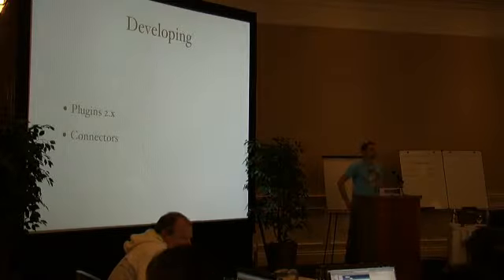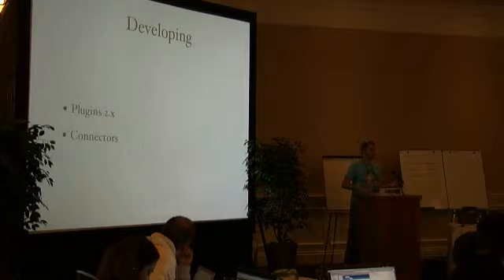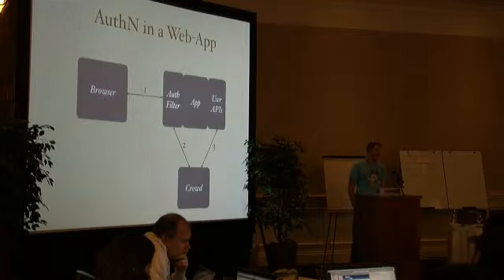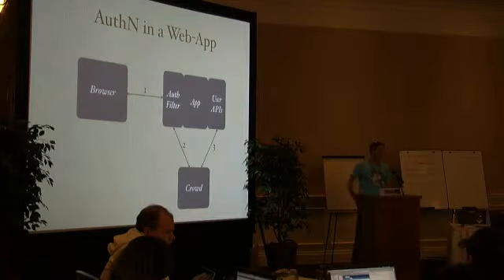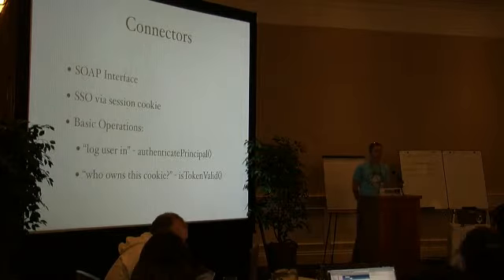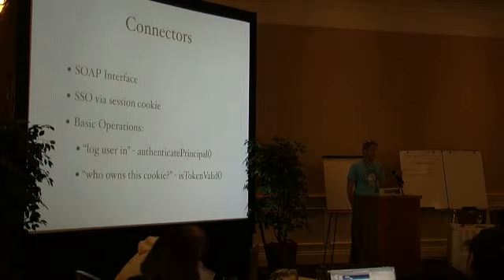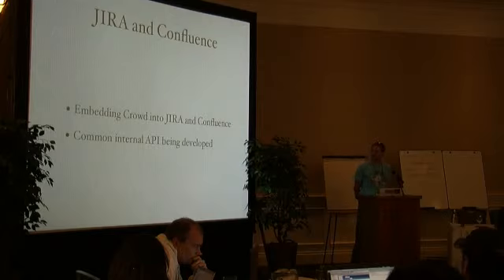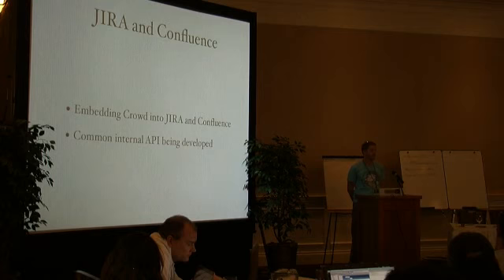Crowd Developer - Atlassian AtlasCamp 2009